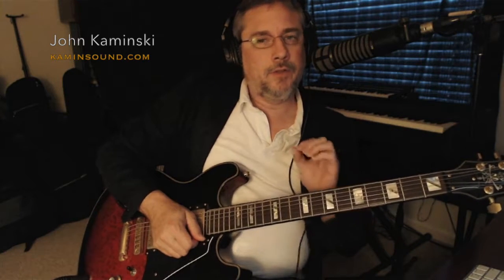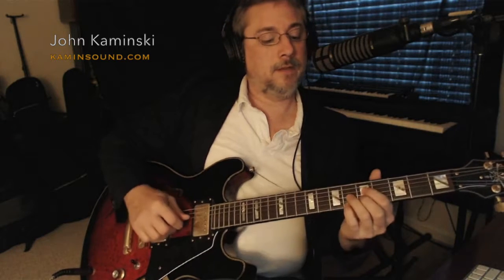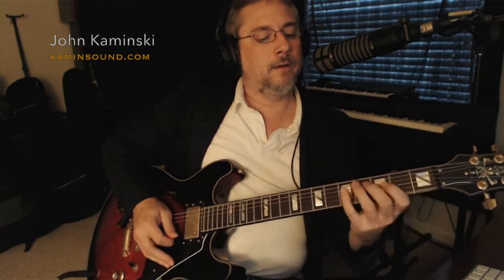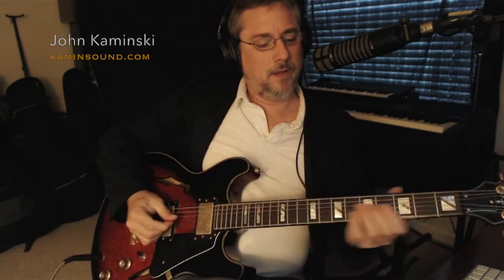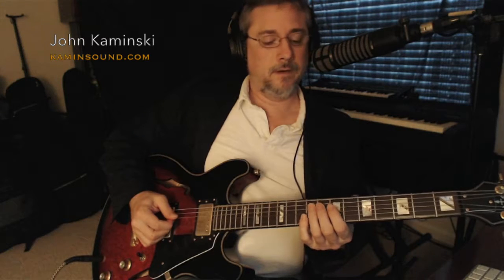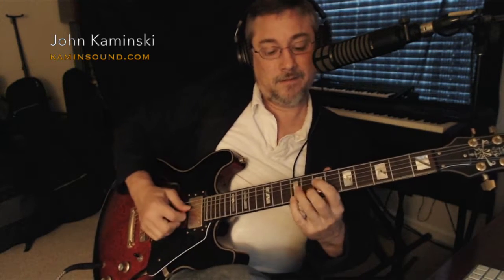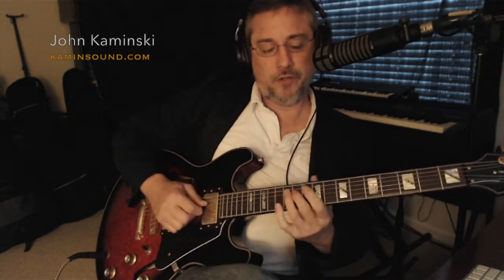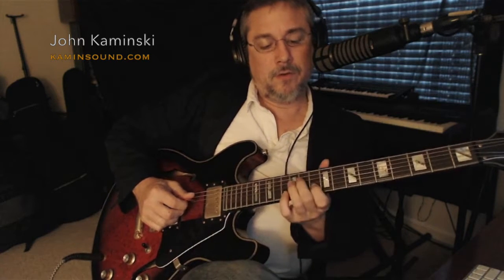Episode 27 - More 3 Note Voicings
Using The Middle Strings